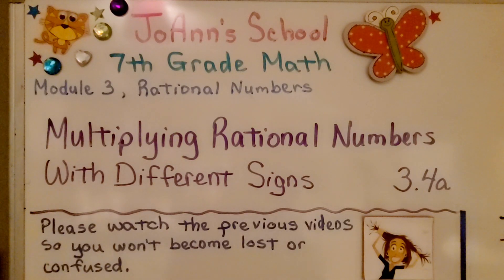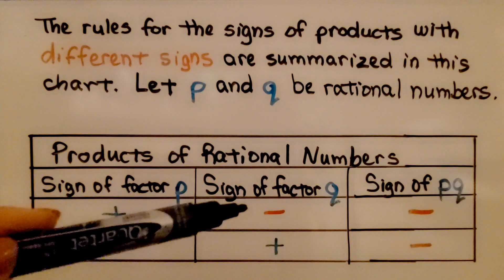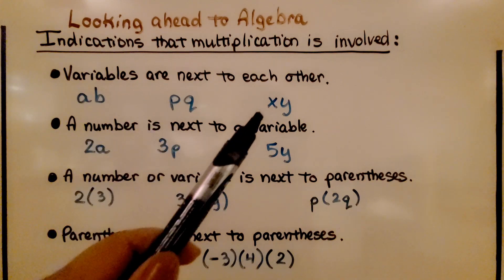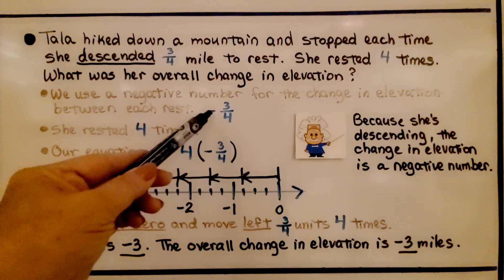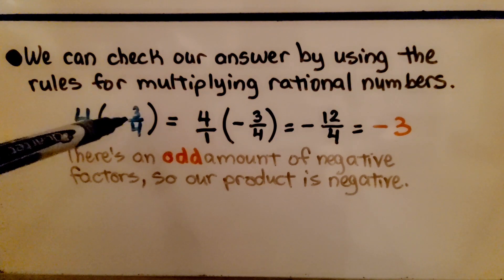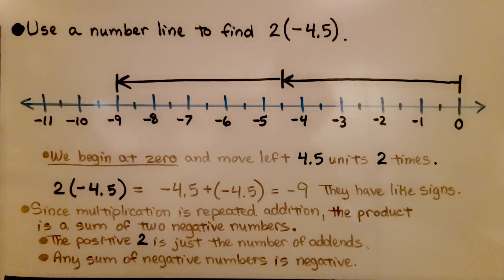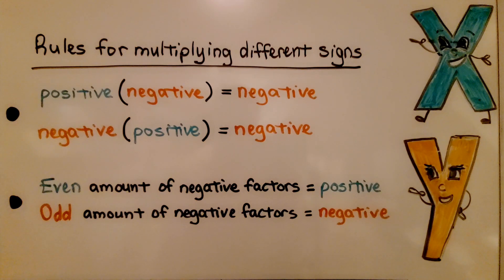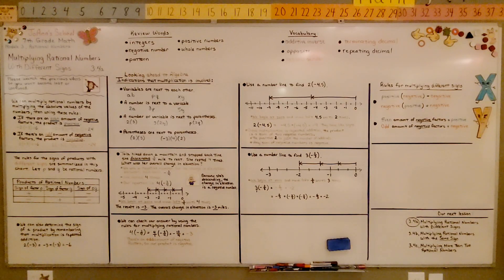7th Grade Math 3.4a, Multiplying Rational Numbers with Different Signs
We can multiply rational numbers by multiplying the absolute values of the numbers, then using these rules: if there's an even amount of negative factors, the product is positive. If there's an odd amount of negative factors, the product is negative. We can also determine the sign of a product by remembering that multiplication is repeated addition. Looking ahead to Algebra, we show indications when multiplication is involved. When variables are next to each other, a number is next to a variable, a number or variable is next to parentheses, or parentheses are next to parentheses, tells us that multiplication is involved. We show how to check our answer by using the rules for multiplying rational numbers. We use a number line to find the product of rational numbers with different signs.

Language: English
2018 copyright
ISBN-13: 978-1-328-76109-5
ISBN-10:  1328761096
Item Weight: 2.4 pounds
Paperback: 560 pages
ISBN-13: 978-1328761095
Product dimensions: 8.5 x 1.07 x 1.12 inches
Reading level: 12 - 13 years